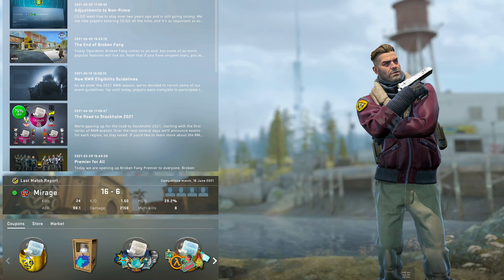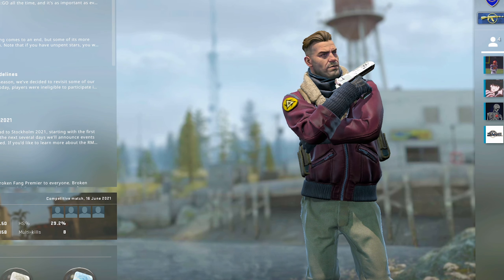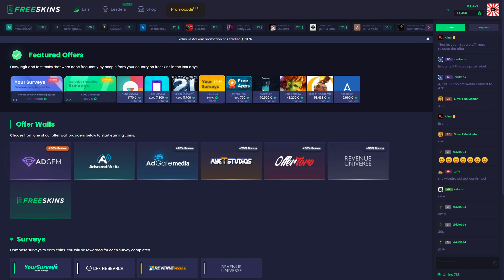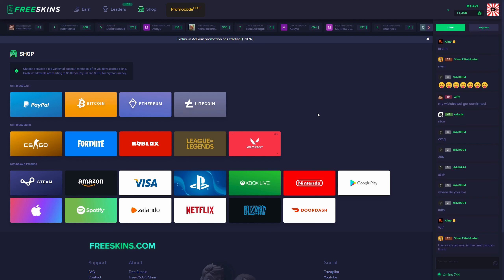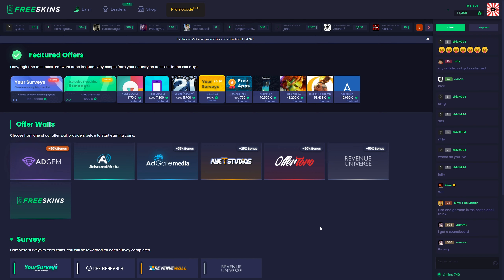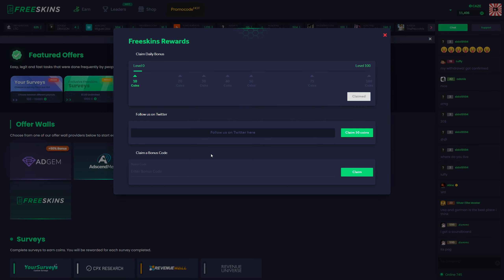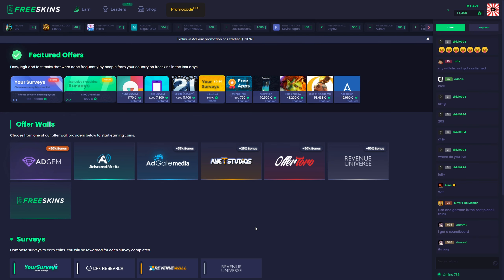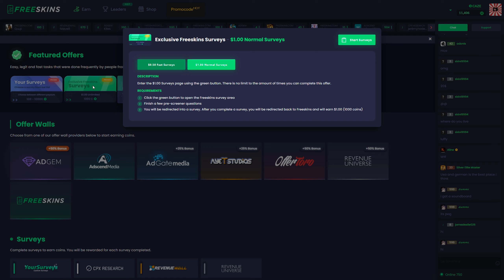HOW TO GET CSGO PRIME FOR FREE 2021!! (NEW VERSION IN DESCRIPTION)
With Valve's most recent update to csgo, players who want to unlock prime have to pay a $15 price tag. For people who can't afford this or who just don't want to have to pay to play the game, this is the best alternative I could come up with currently! Hope you guys enjoy!

Earn insanely easy free money by completing tasks on Freeskins!! Get a FREE 100 COINS towards your first withdrawal when you sign up with my